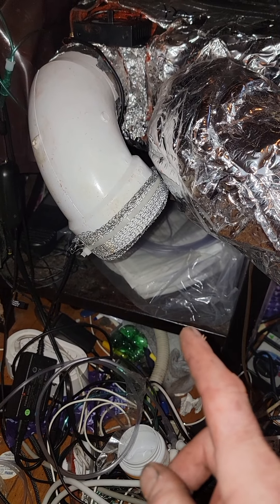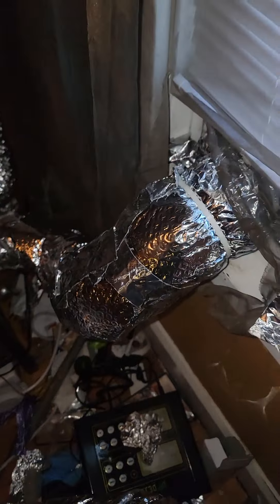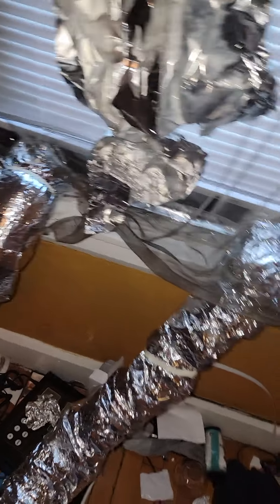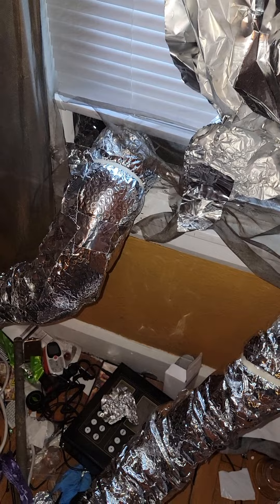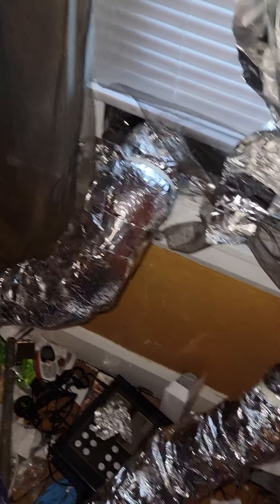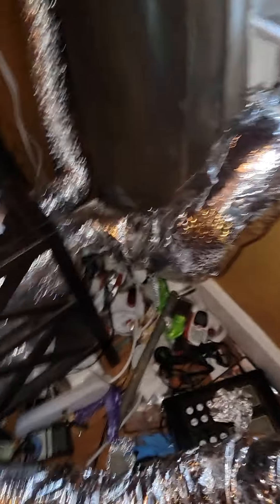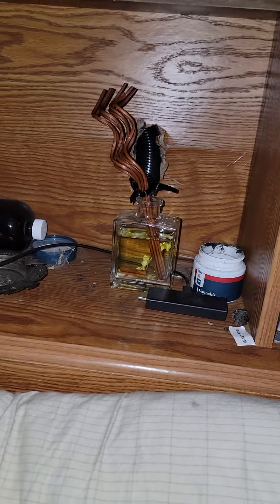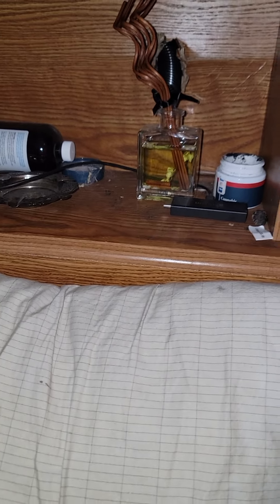update . plus there's something in the water